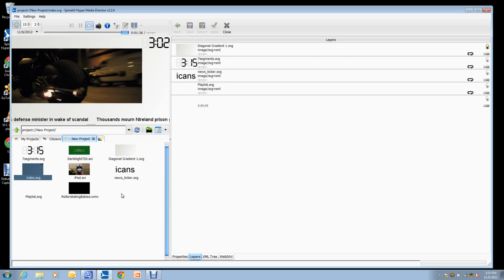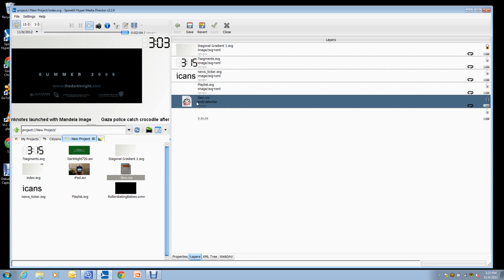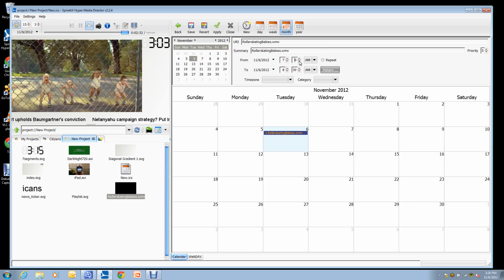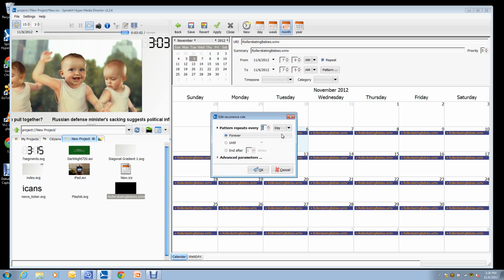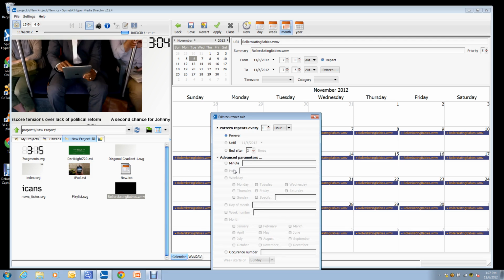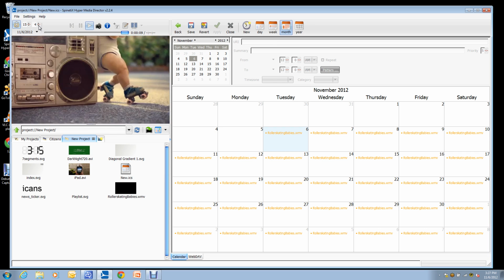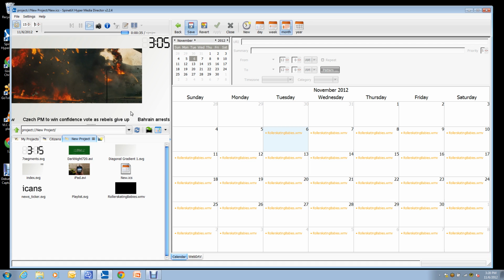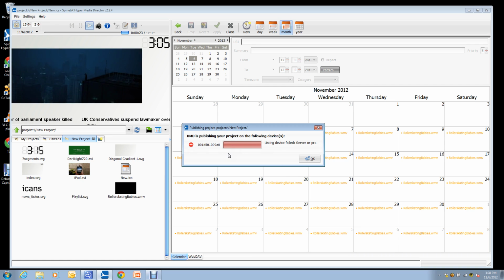SpinetiX HMD - Scheduling and Quick Publishing